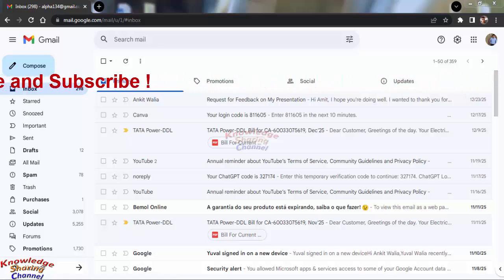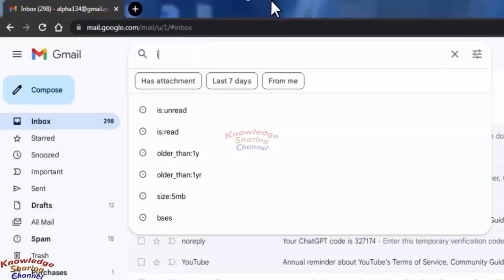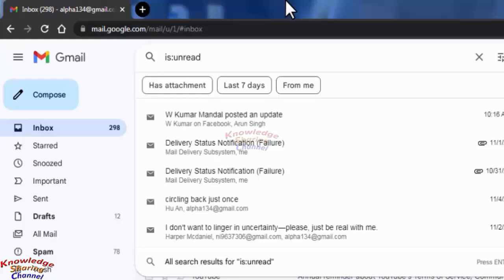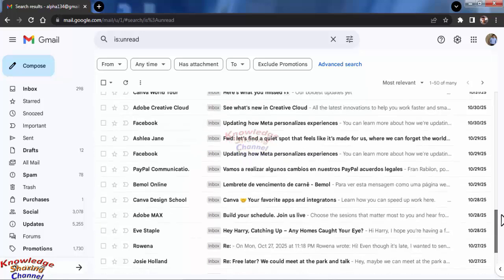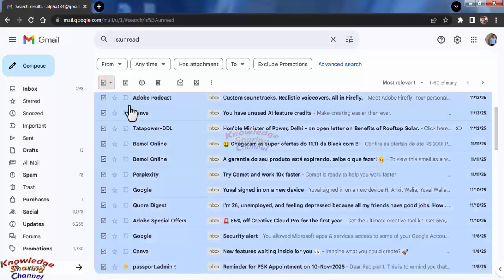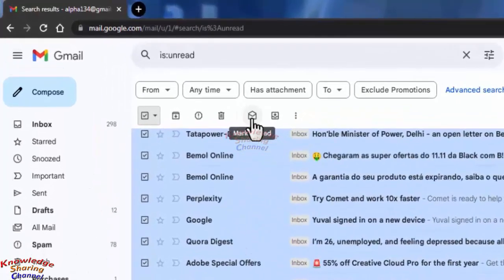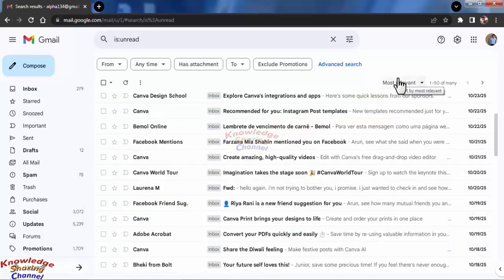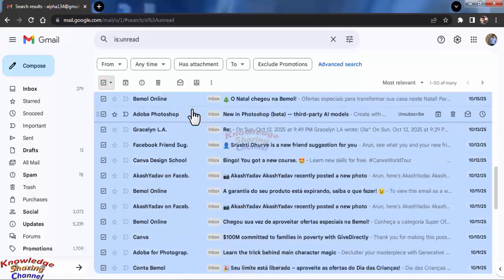How to Mark All Emails as Read in Gmail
In this video we have shown How to Mark All Emails as Read in Gmail Step by Step